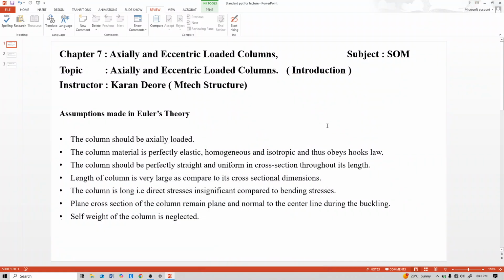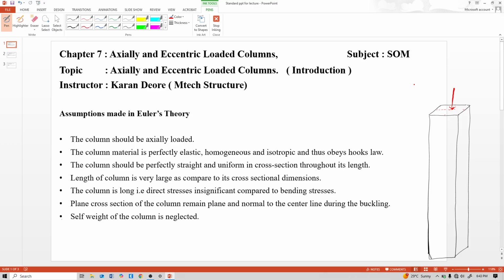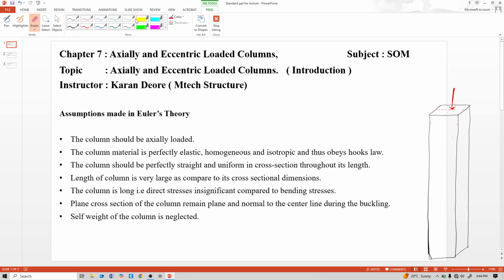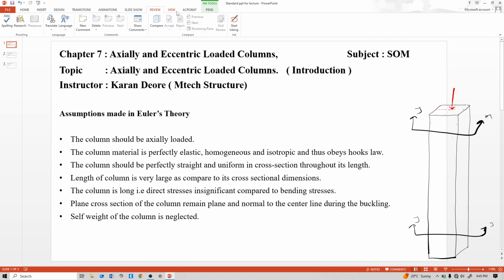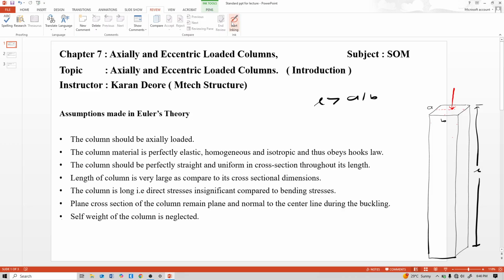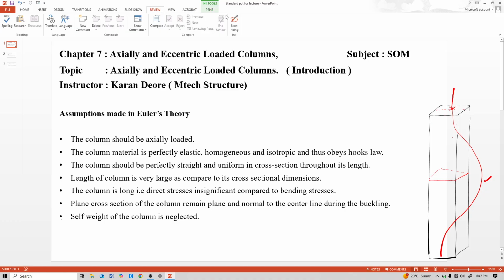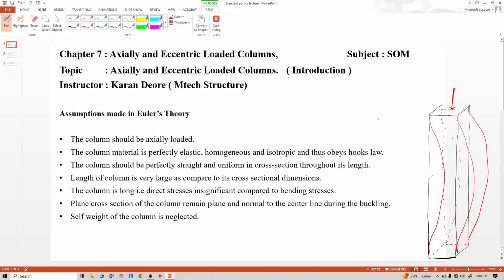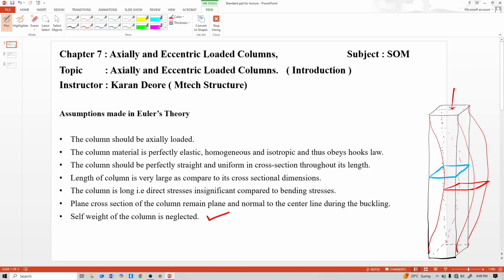Assumptions made in Eular's theory